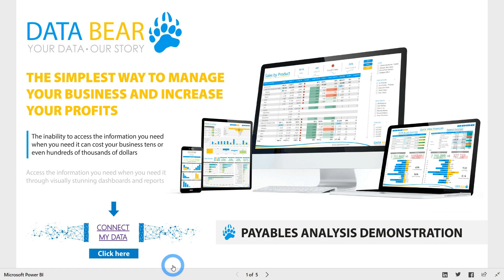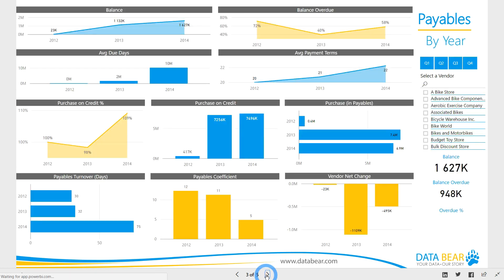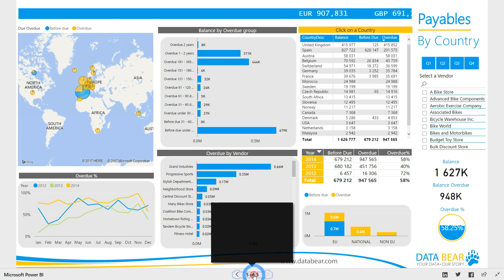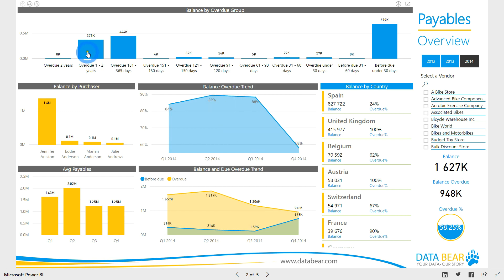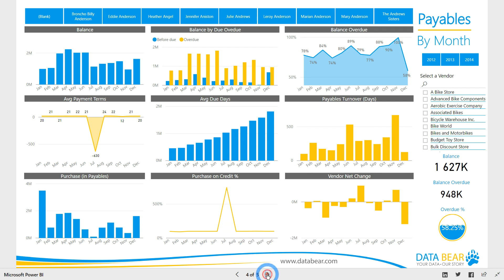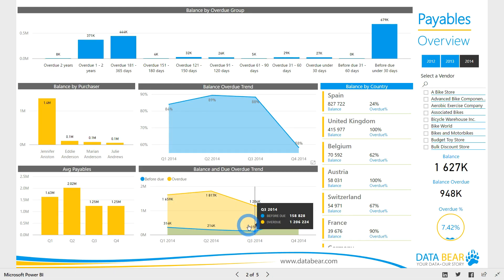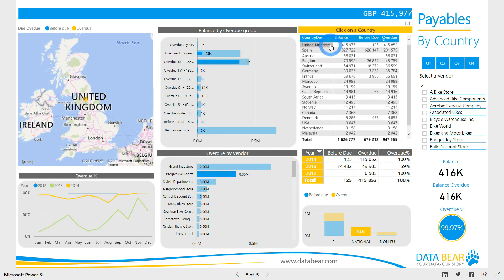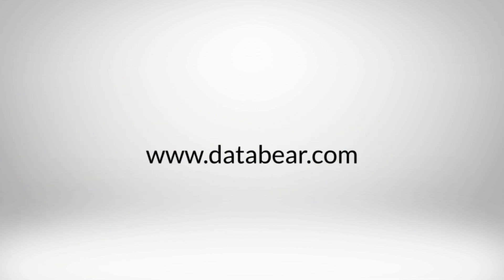Power BI Dashboard & Reports - Payables Analysis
Power BI Reports - In business, cash flow is king. Our Payables Analysis Solution provides rapid insight into your accounts payable. Other than offering a historic visualization of payments by groups, vendors and currency, our solution indicates the overdue amounts by aging groups, vendors and currencies. Manage your cash flow better by staying in the know with your Accounts Payable.